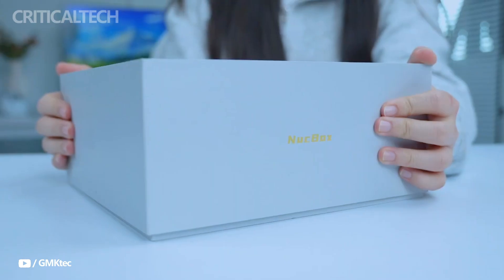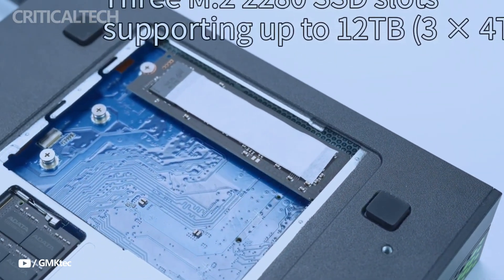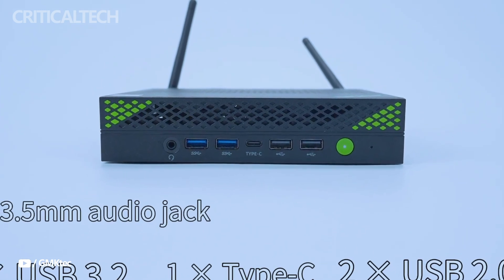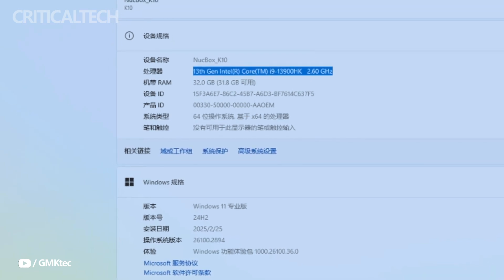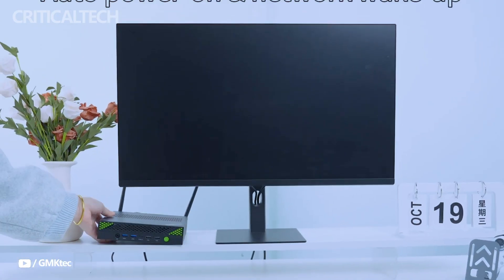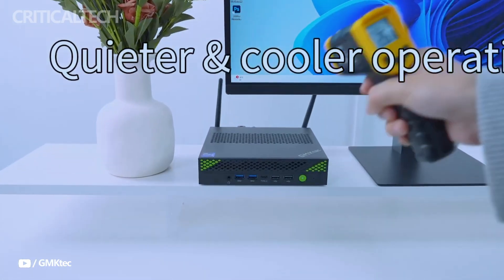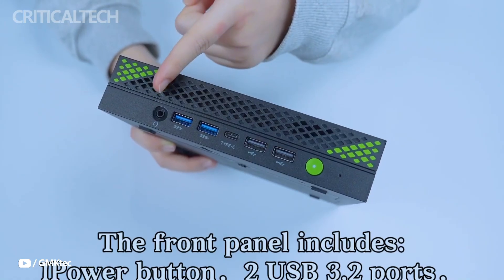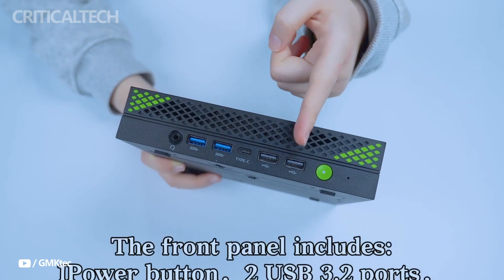GMK K10 | A Compact Powerhouse for High-Performance Computing!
The GMK K10 is the latest addition to GMK’s lineup of compact PCs, offering a powerful yet space-efficient solution for users who demand high performance in a small form factor. Released in China, the K10 is available in both barebones and fully configured variants.

At its core, the GMK K10 is powered by the Intel Core i9-13900HK, a 13th-generation processor with 14 cores and 20 threads, reaching turbo speeds of up to 5.4GHz. This, combined with Intel’s hybrid architecture, ensures optimal performance for data-intensive tasks like virtualization, 3D rendering, and industrial automation.

The K10 supports up to 96GB of DDR5 RAM and features three M.2 2280 slots for up to 12TB of SSD storage, making it a versatile choice for professionals. While it relies on Intel Iris Xe integrated graphics, it’s capable of handling light gaming, video editing, and multiple 8K displays via its HDMI 2.0, DisplayPort, and Type-C connections.

In this video, we explore the design, performance, and features of the GMK K10, showcasing why it’s a top choice for compact PC enthusiasts. Don’t miss our hands-on review to see how this mini powerhouse can transform your workflow!